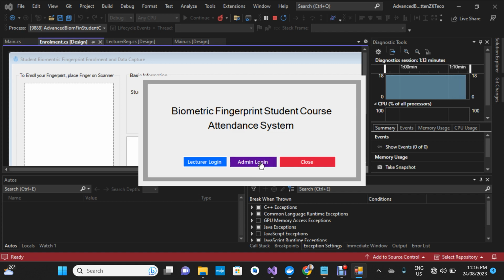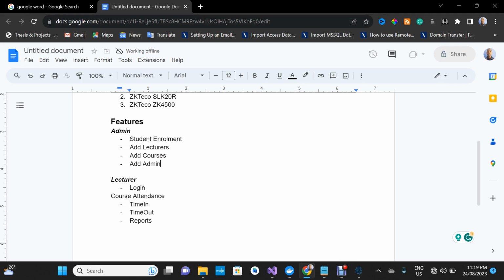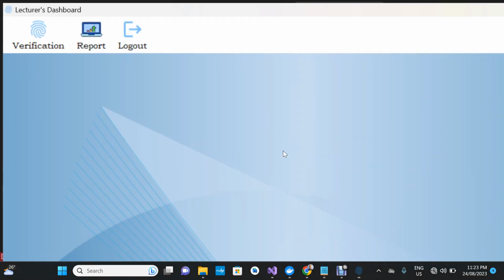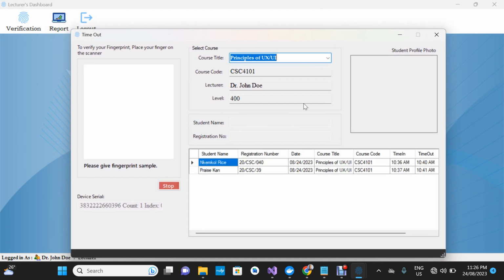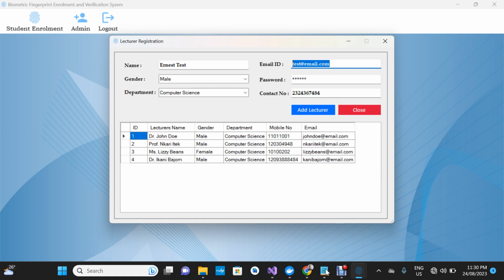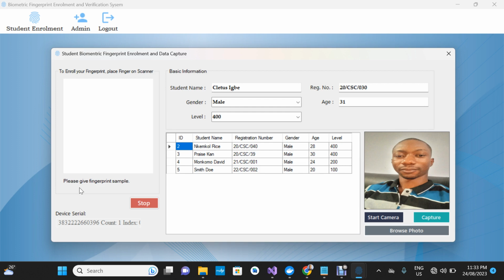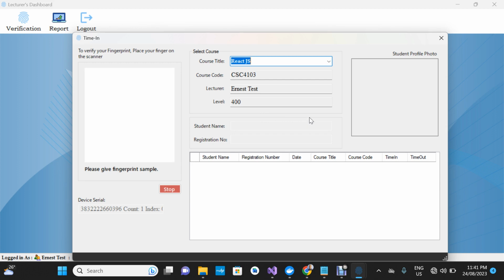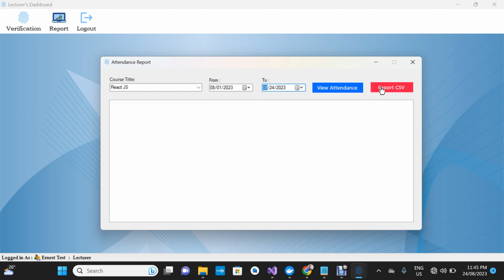Biometric Fingerprint Student Course Attendance System in C#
Biometric Fingerprint Student Course Attendance System in C# and SQL Server Express.

Fingerprint Reader Supported
1. ZKTeco ZK4500 fingerprint reader.
2. ZKTeco SLK20R Fingerprint Reader.
3. ZKTeco ZK9500 Fingerprint Reader.

IDE: Visual Studio Professional 2022
Database: SQL Server Express

Use one of the Payment Options below:

Option 1:
Bank Transfer
Zenith Bank